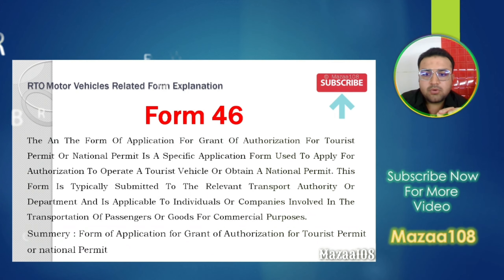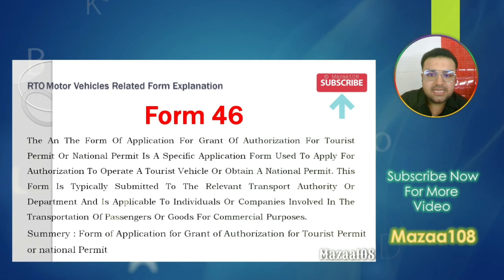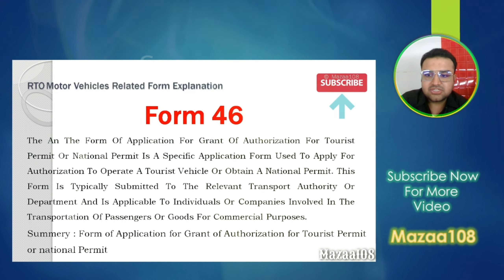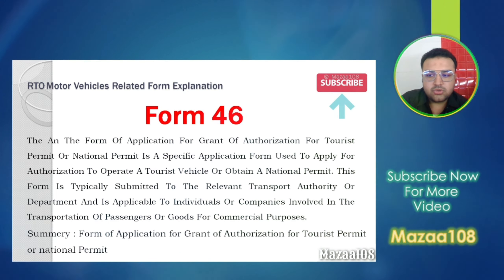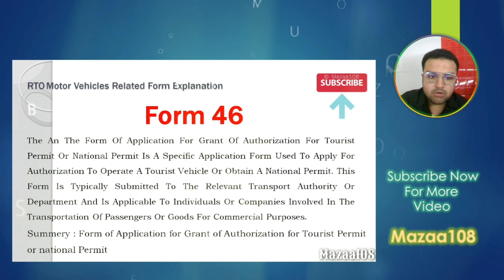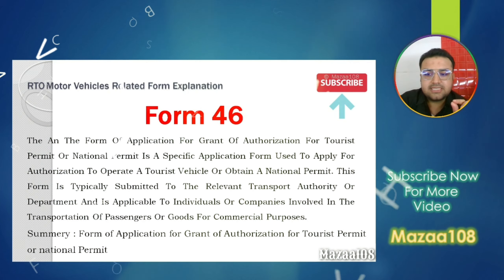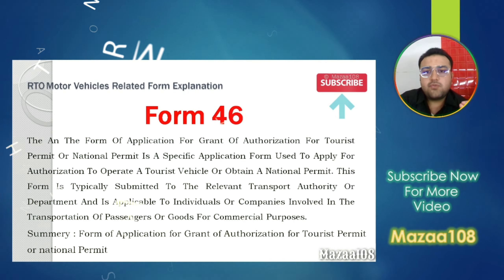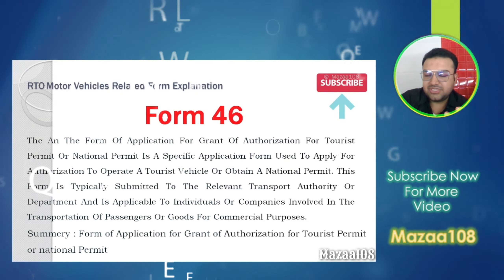Form 46 | Form 46 શું છે | Form 46 ની માહિતી | form 46 pdf | Form 46 Download | Form46 | Parivahan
Form 46 | Form 46 શું છે | Form 46 ની માહિતી | form 46 pdf | Form 46 Download | Form46 | Parivahan | RTO | Mazaa108

◽️Covered Topics :

Form 46,
Form 46 શું છે ,
Form 46 ની માહિતી ,
form 46 pdf ,
Form 46 Download,
Form46,
form 46 ni mahiti ,
form 46 shu chhe ,
form 46 kiyare bharay ,
form 46 information,
form 46 details ,
How to fill RTO Form 46 Application?,
Form 46,
What is Form46?,
form 46 download,
parivahan form pdf,
form 46 pdf explanation ,
form 46 pdf download ,
rto form explanation,
Download Form 46,
form 46 shu chhe kem download thay,
parivahan form explain,
parivahan form explanation,
Form-46-eng.pdf ,
What is Form 46 parivahan?,
What is a form?,
Form 46 Gujarat,
form 46 for driving licence,
Driving Licence - Download Form 46,
form 46 pdf,
form 46 parivahan,
form 46 related inforamation ,
form 46 related form pdf,
form 46 pdf in gujatari,
form 46 jeva form,
rto form 46 download ,
rto form download,
parivahan all form download,
parivahan website all form download ,
parivahan na form ni mahiti,
form 46 rto form ni mahiti,
form 46 rto for nu explantion ,
rto form kem bharay,
form 46 pari vahan form ,
parivahan na bhadha form ni mahiti,
rto na badha form ni mahiti,
form 46 rto form samjavo,
Mazaa108

• ©Mazaa108™ - 2023 Mazaa108

• ©Mazaa108™ - 2023